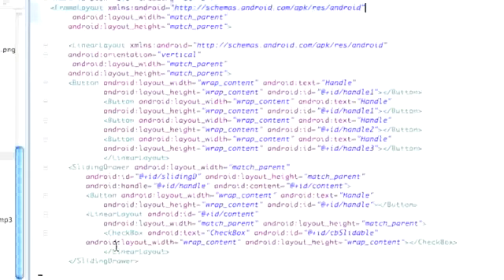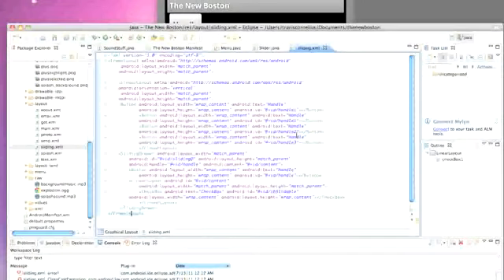Android Application Development Tutorial 82 Introduction to the FrameLayout